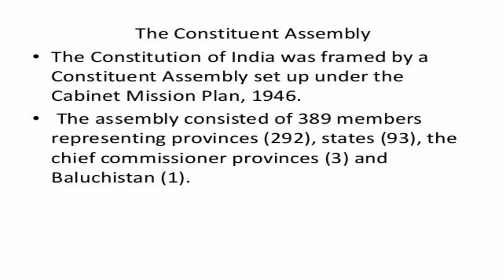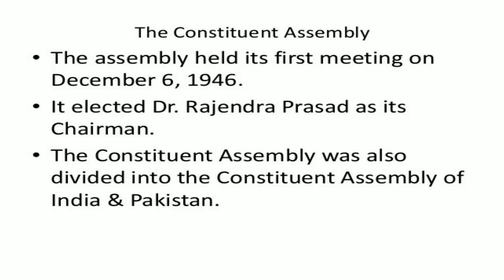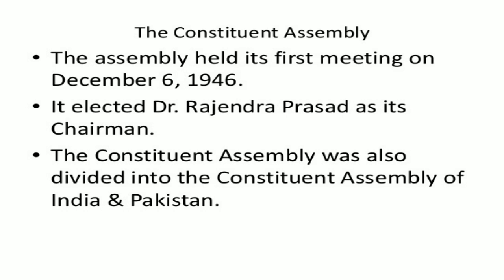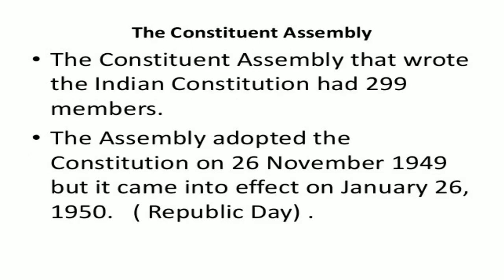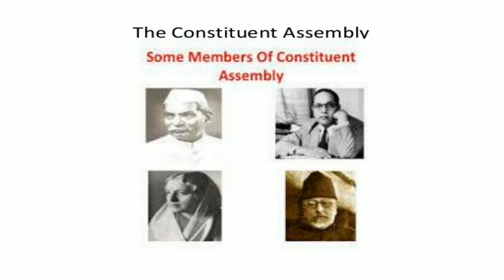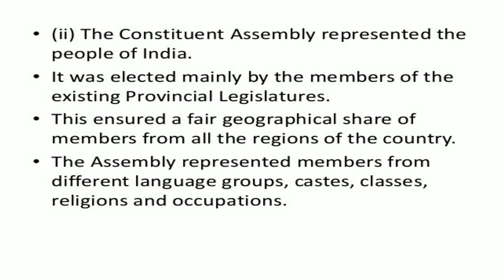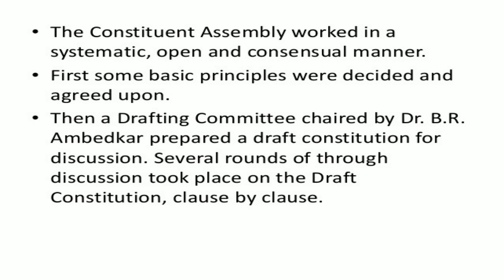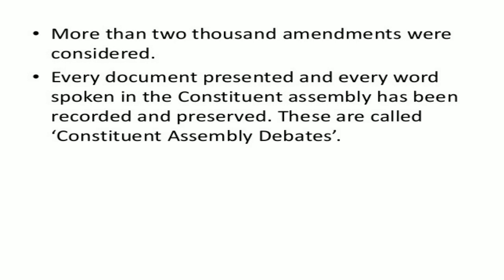Social Science Class IX Pol Sc Chapter 2(Module 6)